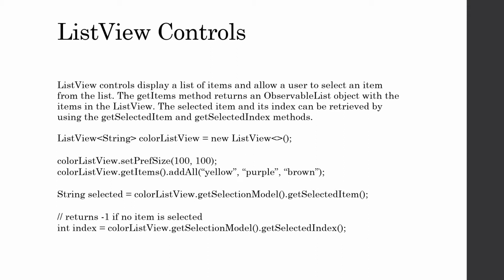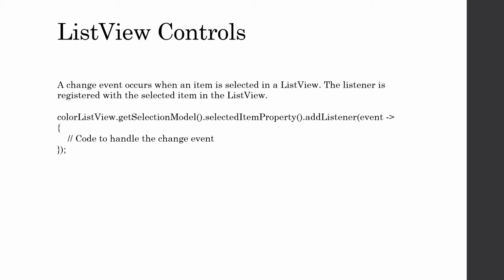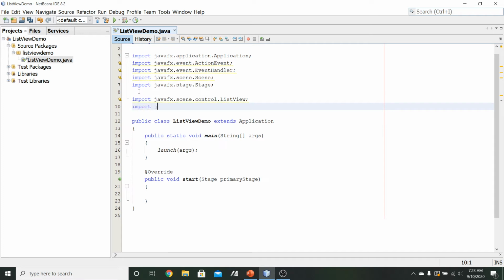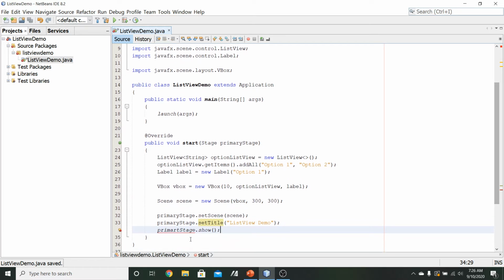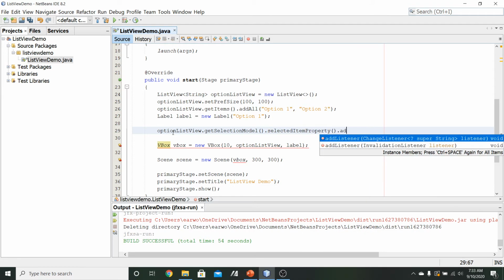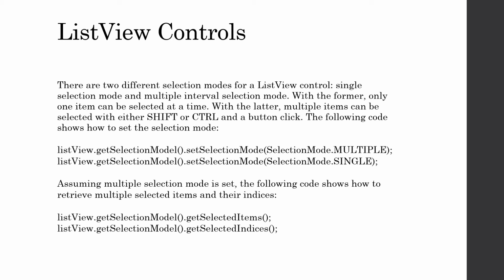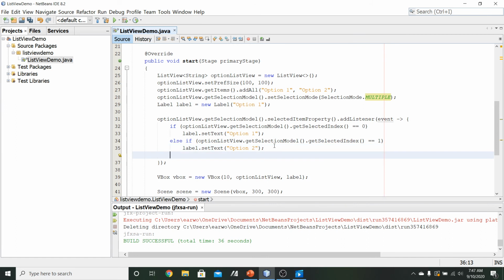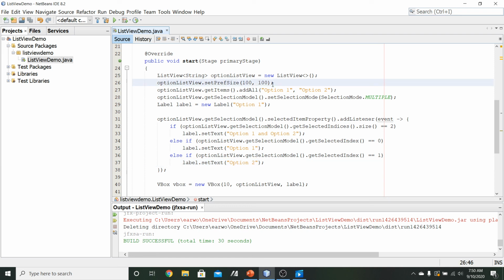ListView Control Introduction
This is one of several videos related to advanced controls in JavaFX as covered in the Programming Fundamentals II course taught at Texas A&M University-San Antonio. In this video, I introduce the ListView control and show how to use some methods in a simple application with both single selection and multiple selection modes.